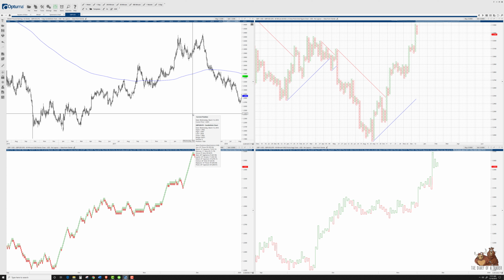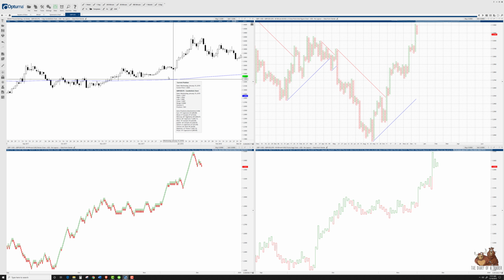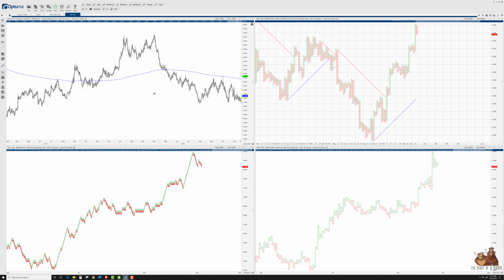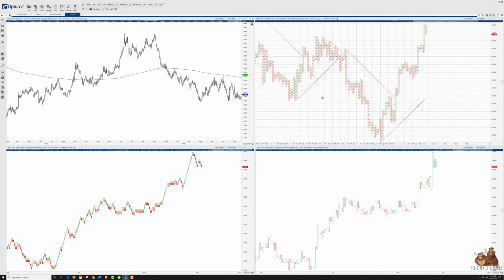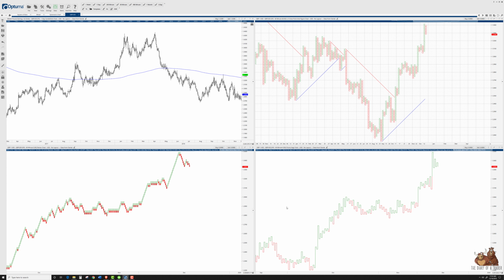Trading with trend | Trend Definition and Trading Tactics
Trend trading is a trading style that attempts to capture gains through the analysis of an asset's momentum in a particular direction. When the price is moving in one overall direction, such as up or down, that is called a trend. Trend traders enter into a long position when a security is trending upward.

An uptrend is characterized by higher swing lows and higher swing highs. Trend traders may opt to enter a short position when an asset is trending lower. A downtrend is characterized by lower swing lows and lower swing highs. There are a variety of trading strategies, such as the chikou span.

Trend trading strategies assume that a security will continue to move in the same direction as it is currently trending. Such strategies often contain a take-profit or stop-loss provision in order to lock in a profit or avoid big losses if a trend reversal occurs. Trend trading is used by short-, intermediate-, and long-term traders.